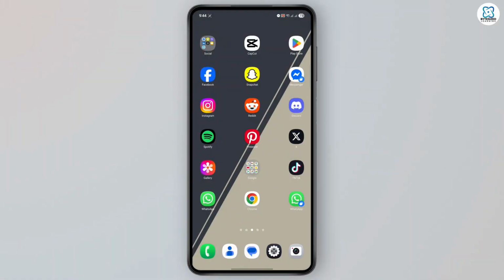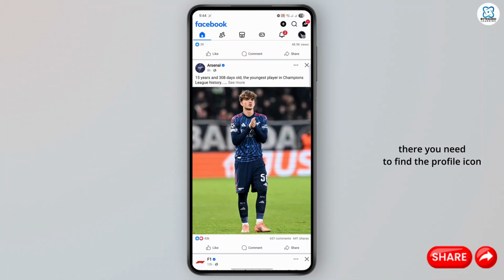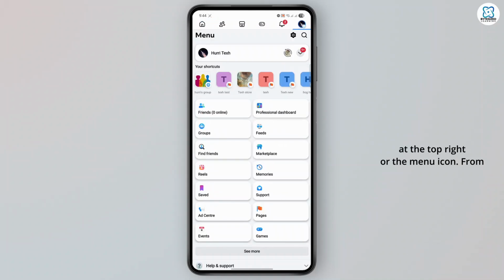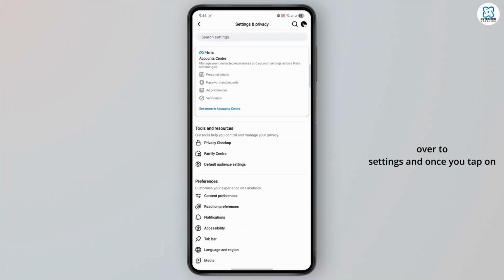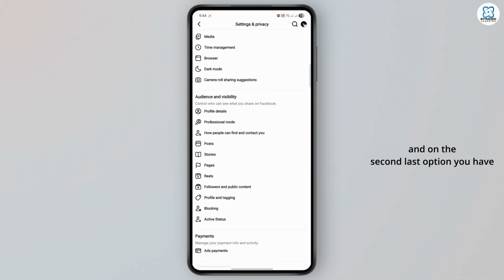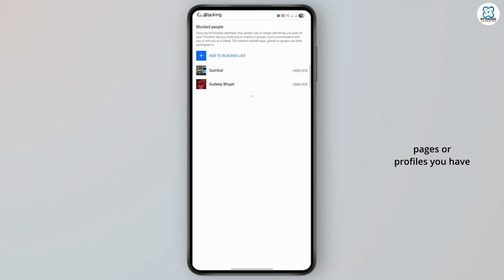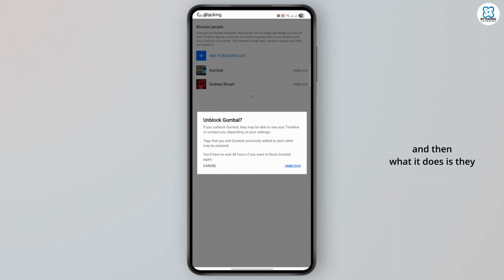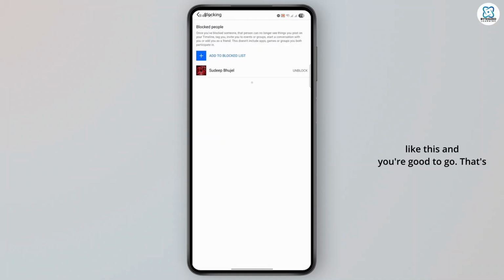How to Unblock People on Facebook?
Want to unblock someone on Facebook and reconnect with them easily? This video will guide you through the steps on how to unblock people on Facebook quickly and safely. Whether you're asking, "How do I unblock someone on Facebook?" or need help finding the unblock option in settings, this tutorial has you covered. Learn the exact steps to remove someone from your blocked list and start interacting again. Watch now to see how you can unblock people on Facebook today!

Timestamps:
00:00 How to Unblock People on Facebook
00:06 How Do I Unblock Someone on Facebook?